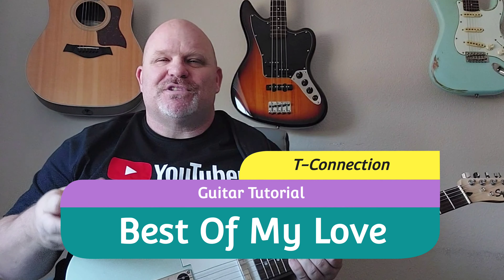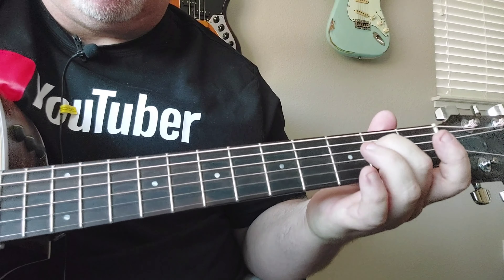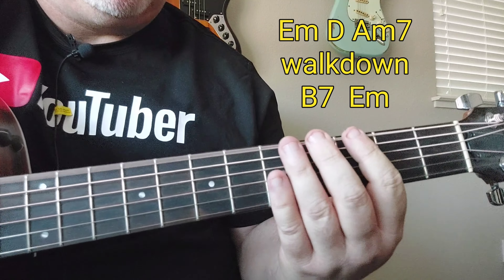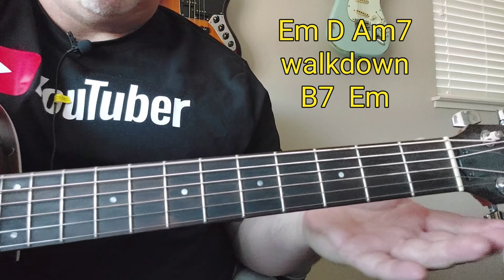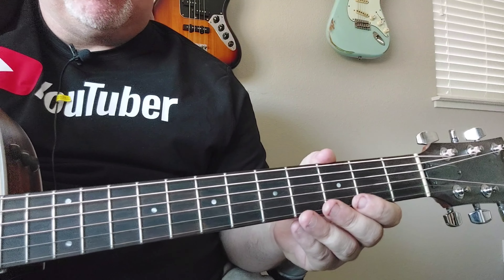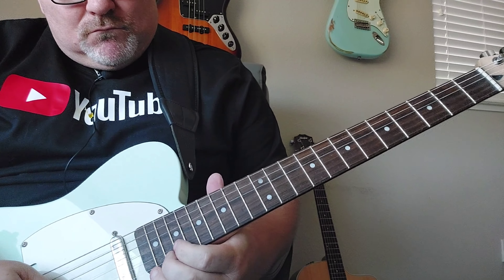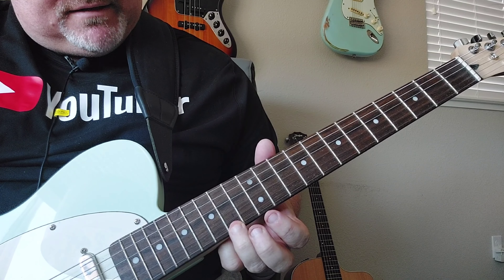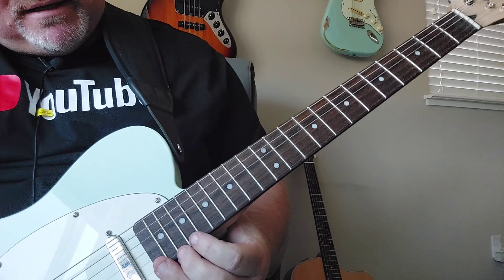Learn How To Play "The Best Of My Love" By T-connection On Guitar!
Ready to learn how to play "The Best of My Love" by T-Connection on guitar? Watch this tutorial to master this classic song!

Sign up for my FREE course- 5 Tips For Funk Guitar Playing HERE🎸

My mission here at Guitar Funk Player is to help purpose-driven guitar players learn the songs they love and share them with the world